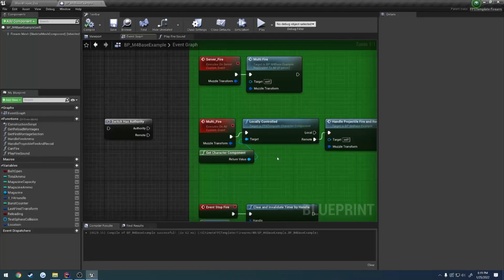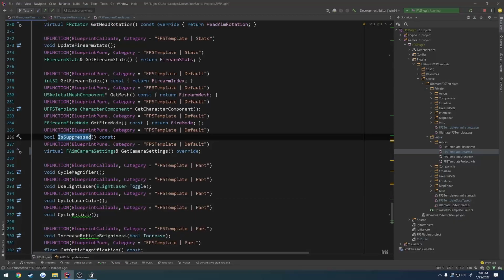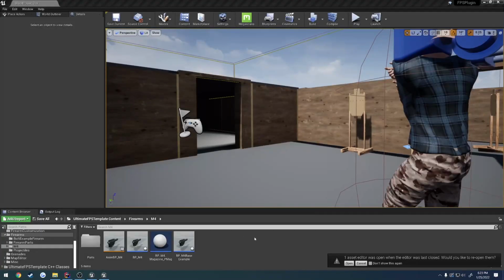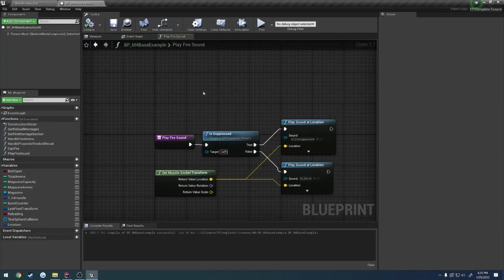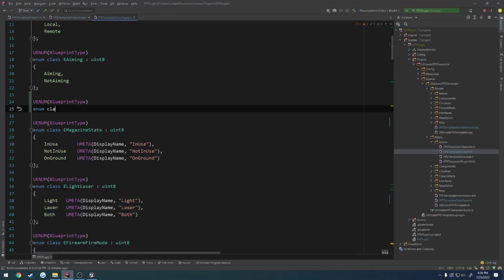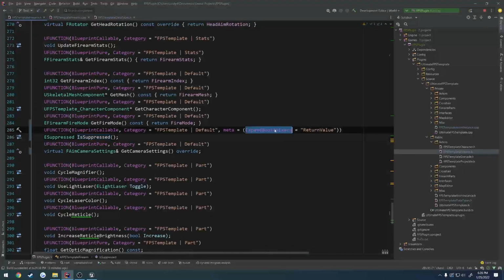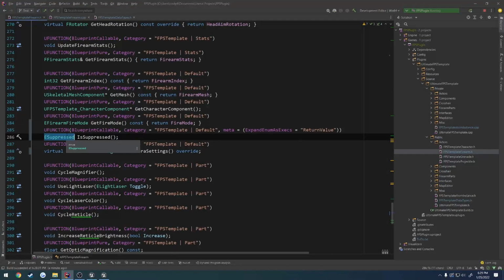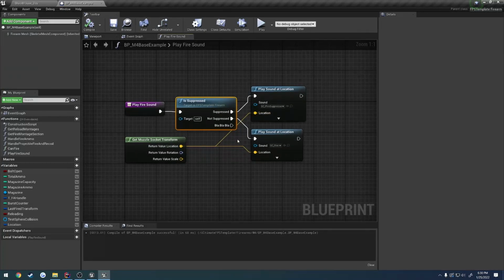Unreal Engine C++: Advanced Blueprint Functions "ExpandEnumAsExecs, ExpandBoolAsExecs"